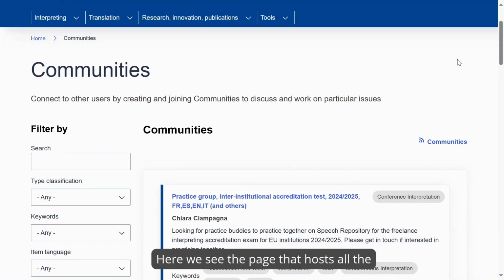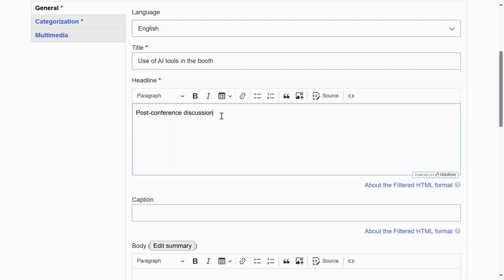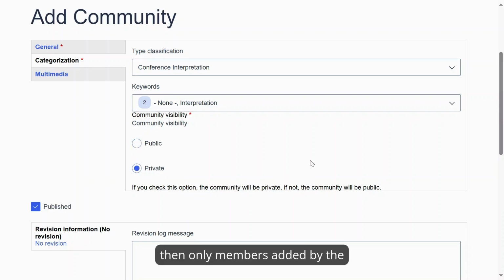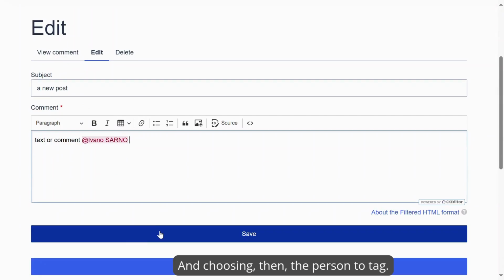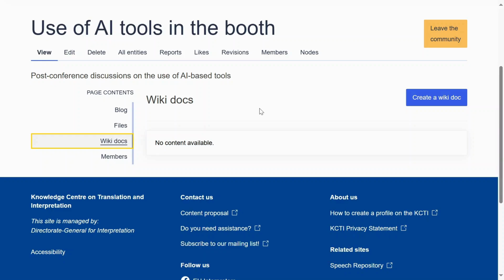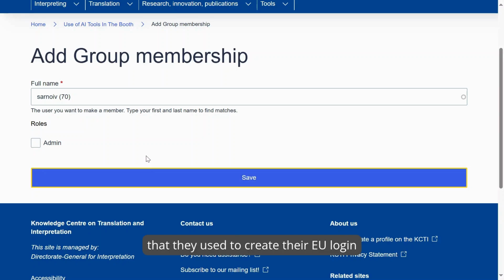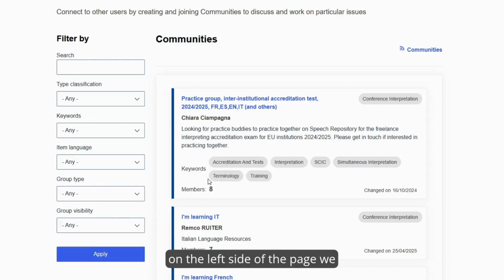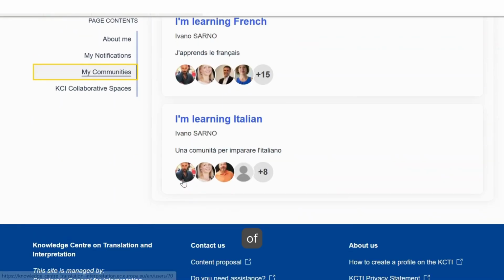Tutorial on KCTI communities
How to create and manage a community on the KCTI - The Knowledge Centre on Translation and Interpretation of the European Commission

QUICK LINKS
00:00 Introduction
00:41 Create a community
04:15 Create a post/comment
05:56 Manage comments
06:44 Create a wikidoc
07:20 Manage members
09:23 Edit a community
09:54 Join an existing community
12:10 Contact details